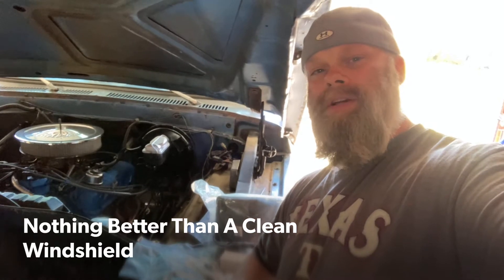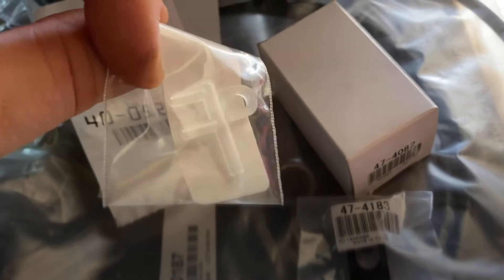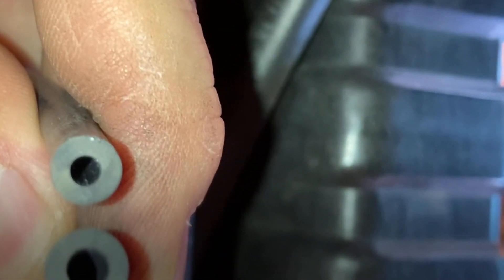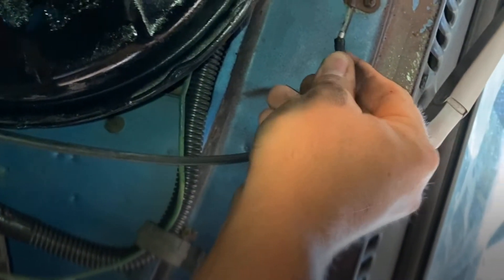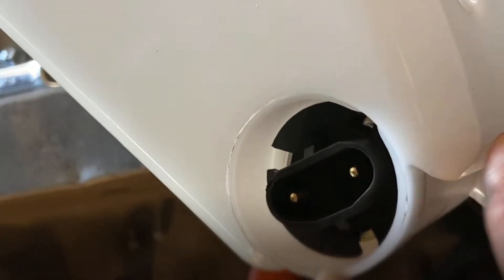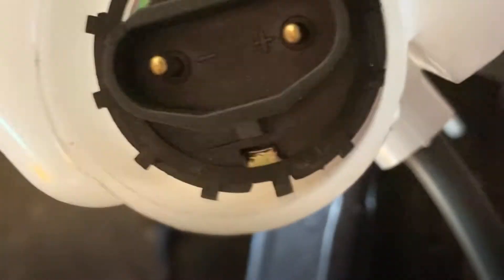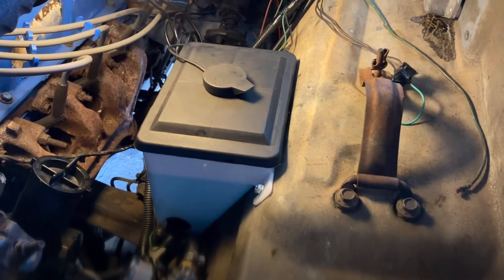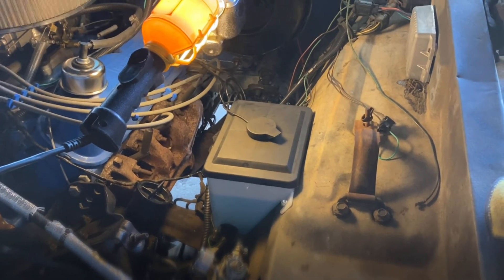Windshield Washer Reservoir & Pump/Hose Install - 1977 FORD F-150 Ep. 6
Hey guys, in this vid I show how I installed my windshield washer reservoir along with the pump and hoses. This is a must have when restoring or just using as your daily driver. Theres nothing worse than poor visibility when driving which can also cause a safety issue. I no longer manually have to clean my windshield because now Baloo does it himself.